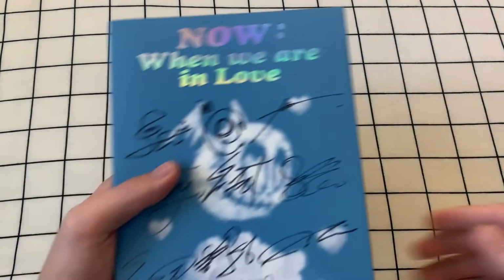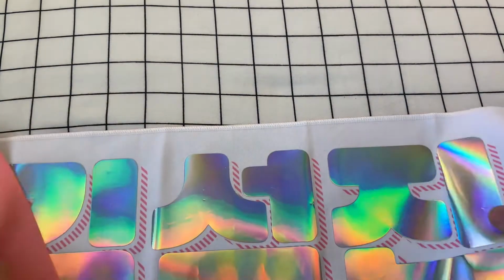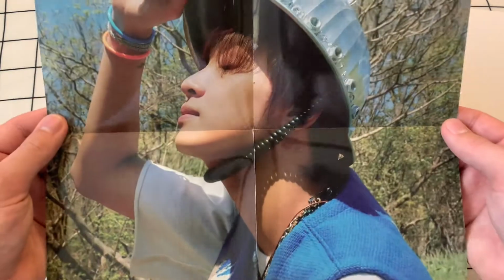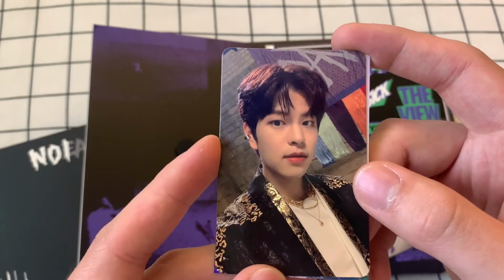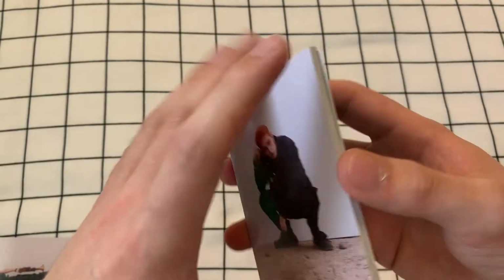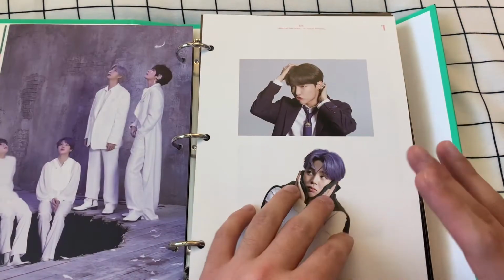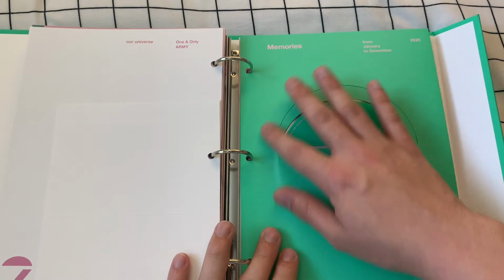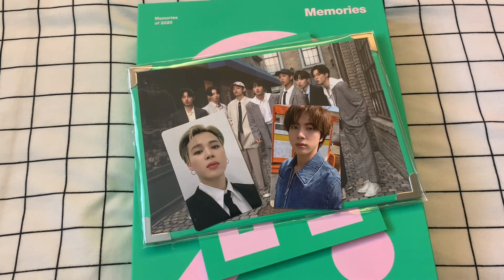LATE Summer 2021 Kpop Haul! (+ photocard updates)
KPOP STUFF FROM THE SUMMER THAT I FORGOT TO RECORD

Hey guys! In this video, I finally get around to sharing the Kpop releases that I literally kept putting off recording for no reason. It’s a bit of a random haul, from albums to DVDs and even some photocard trades. Still, I hope you enjoy!

Recorded on my iPhone XR